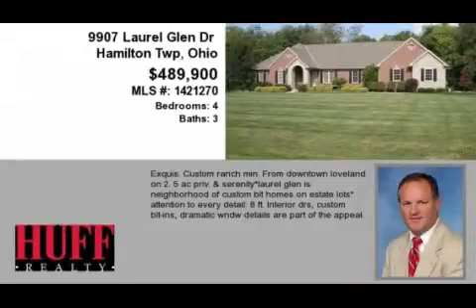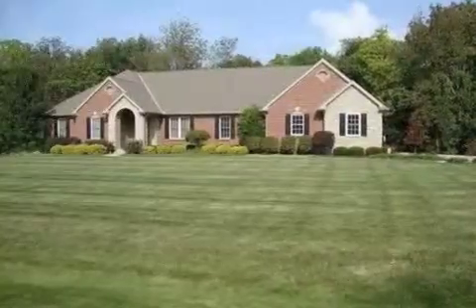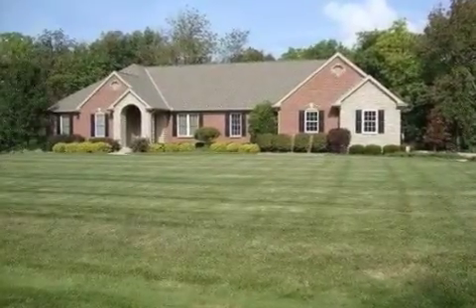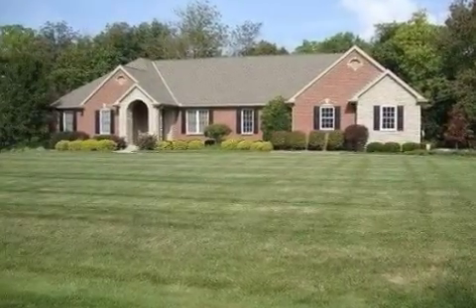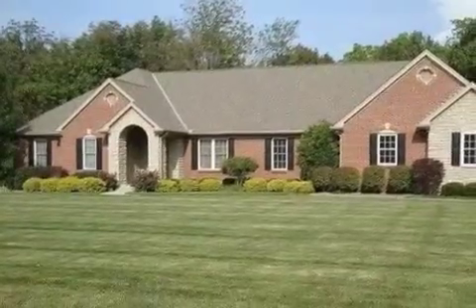Real estate for sale in Hamilton Twp Ohio - MLS# 1421270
9907 Laurel Glen Dr
Hamilton Twp Ohio 45140
MLS# 1421270

Exquis.custom Ranch Min.from Downtown Loveland On 2.5 Ac Priv. & Serenity*laurel Glen Is Neighborhood Of Custom Blt Homes On Estate Lots* Attention To Every Detail. 8 Ft. Interior Drs Custom Blt-ins Dramatic Wndw Details Are Part Of The Appeal.